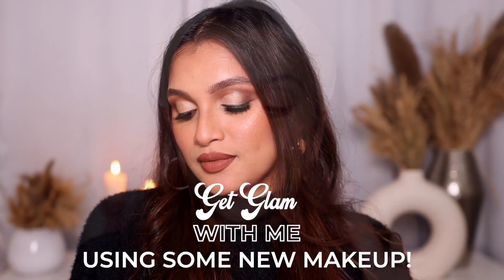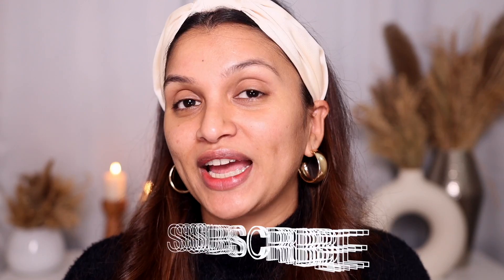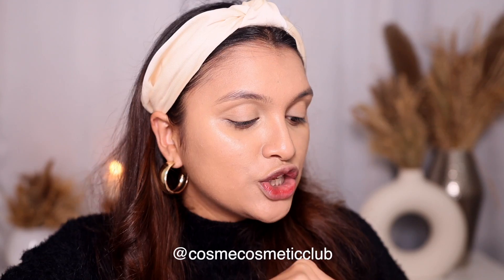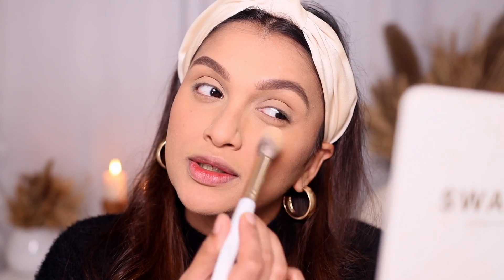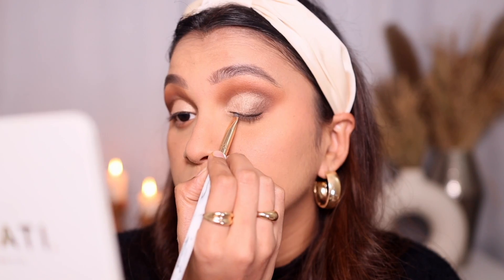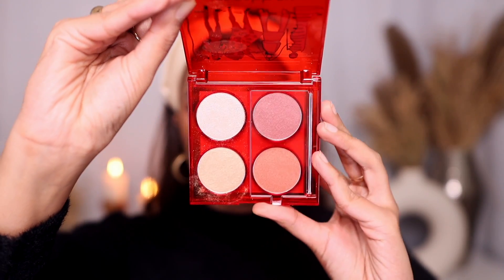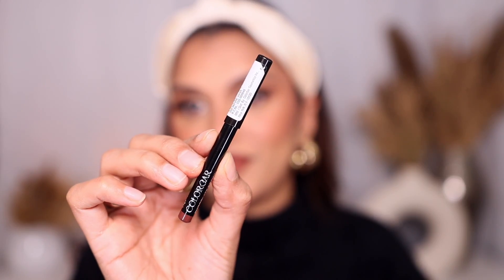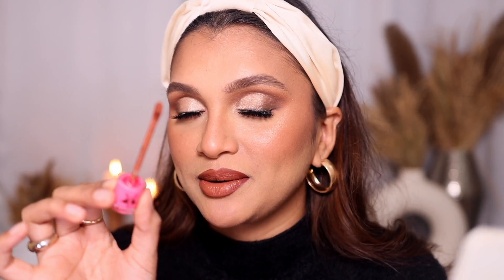Get Glam With Me Using New Makeup! | BeautiCo.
Helloo my beauties!!! 👋🏼
Get some snacks and enjoy watching me trying some new makeup!

Makeup Details:

Face:
Smashbox Halo Plumping Dew + Hyaluronic Acid

e.l.f. Cosmetics Hydrating Camo Concealer - Medium Sand

Chambor Extreme Eyes Long Wear Make up Kohl - Dark Brown #02

Patrik Ta Blush Palette